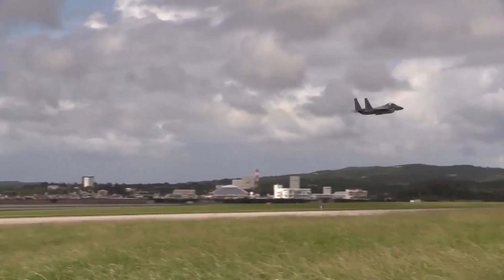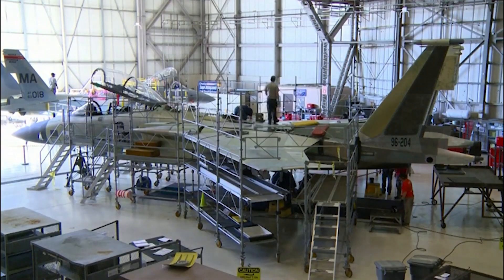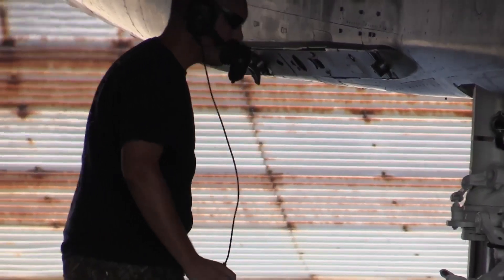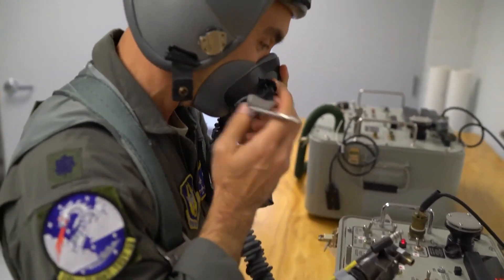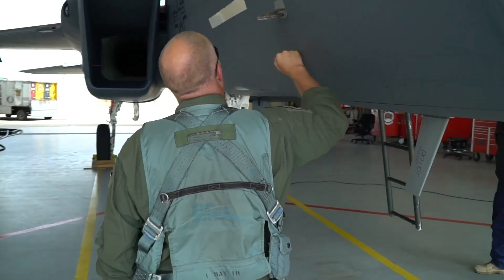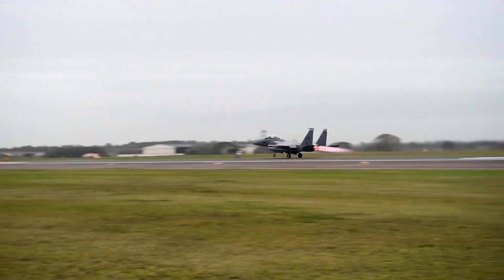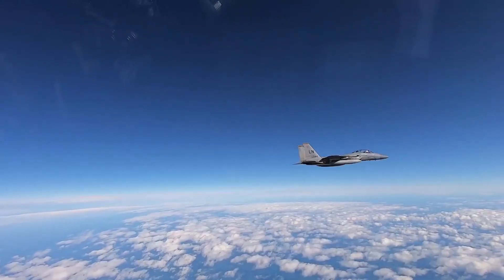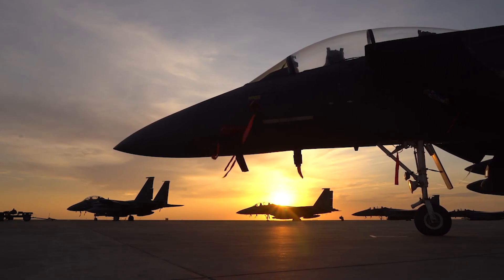50 Years of the F-15 Eagle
2022 marks the 50th year for the fighter jet F-15 Eagle. Airmen at the Warner Robins Air Logistics Complex, the Air Force Life Cycle Management Center, and the 339th Flight Test Squadron continue to keep this fighter aiming high!

Video by: Kisha Foster Johnson